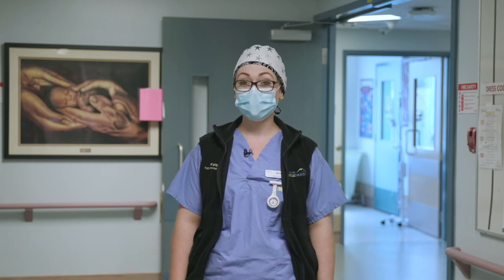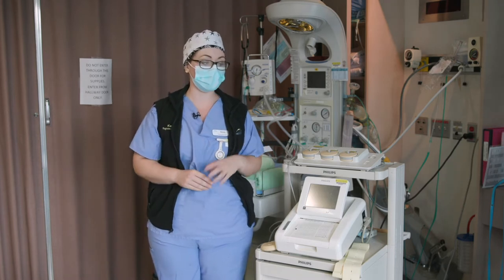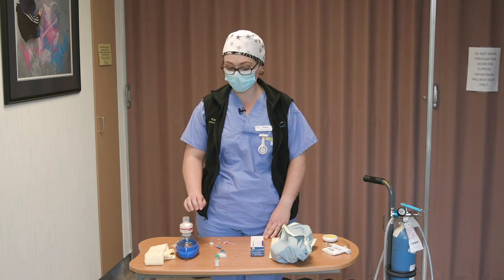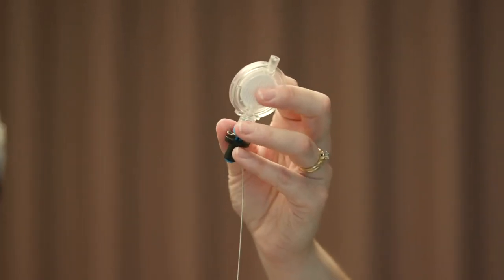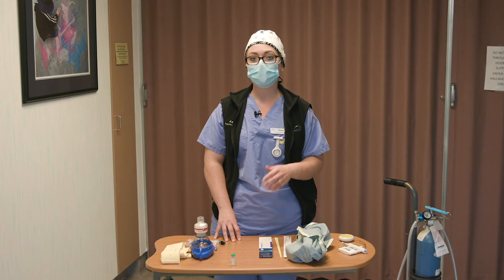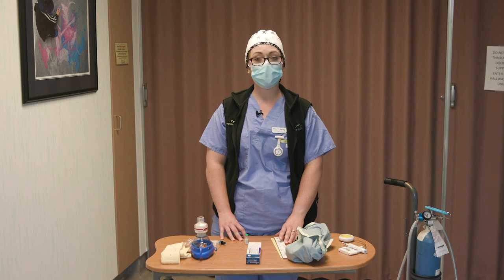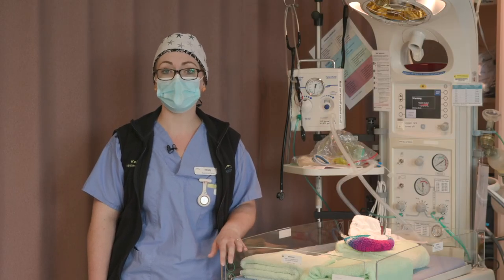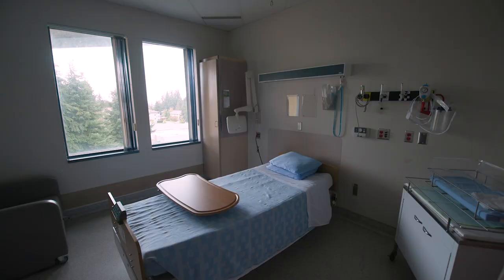Maternity Tour: Powell River